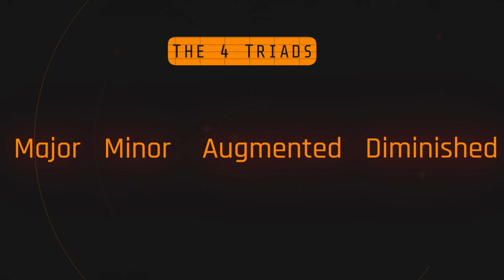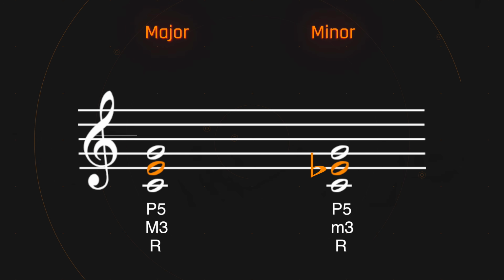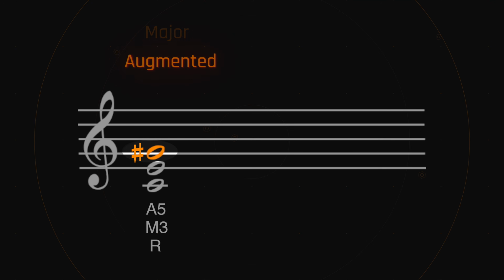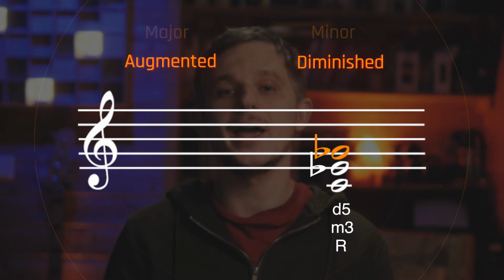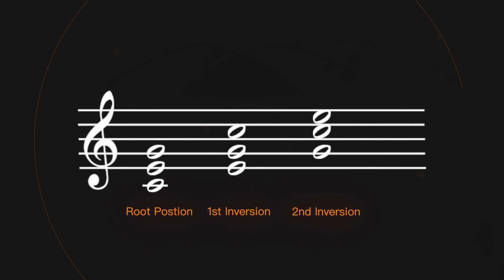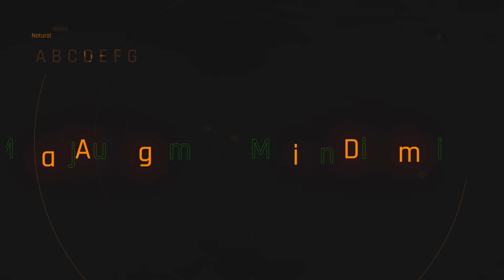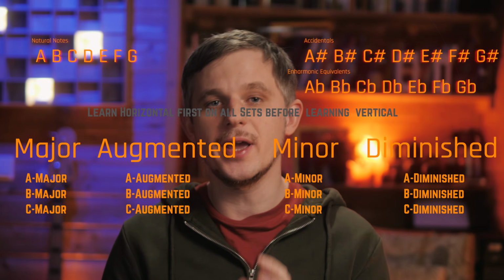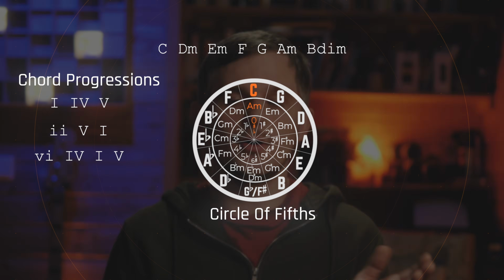Learn My Triad System And Build A Strong Fretboard Understanding (Part5/5) - Triads (Ep. 12)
If you’ve been following the previous parts of my How to Build a Strong Fretboard Understanding series, you’ve already made huge progress in navigating the fretboard. By now, you’re comfortable with horizontal and vertical movement, and you’ve developed a solid understanding of intervals.

In Part 5, we’ll take things even further. I’ll show you a clear and systematic approach to learning triads across the entire fretboard—without getting overwhelmed.

Triads are a powerful tool for guitarists, but most players never learn them in a way that’s practical and easy to apply. In this lesson, I’ll simplify the process so you can play major, minor, diminished, and augmented triads confidently, both horizontally and vertically.

By the end of this video, you’ll have a big-picture understanding of triads and a clear practice plan to start mastering them. This is one of the most effective ways to improve your fretboard knowledge.

It is highly recommended that you complete Parts 1 to 4 and practice the exercises there. Otherwise, you may find it challenging to grasp this concept. Here are the previous parts in case you need to catch up:

You Need A System: 00:00

Overview Of The Triad System 00:48

Music Theory: The 4 Triad Types 03:13

The Foundation: Horizontal Playing 07:37

Vertical Playing 10:58

A Systematic Practice Approach 13:24

A Music Related Practice Approach 14:52